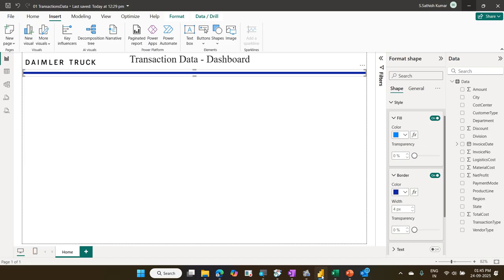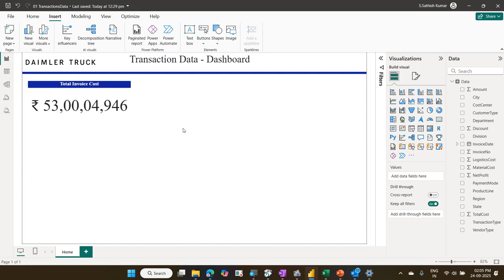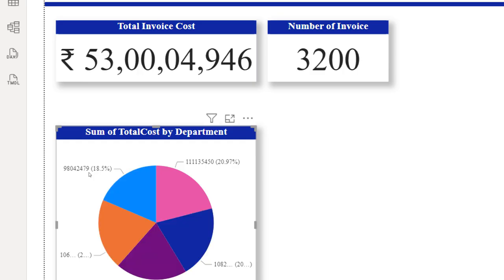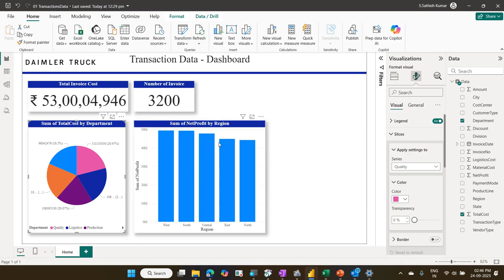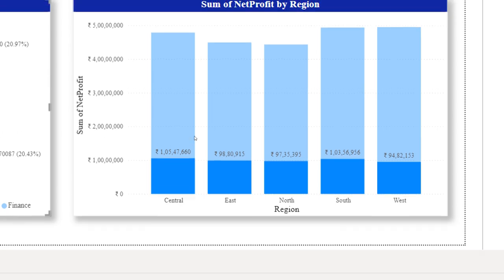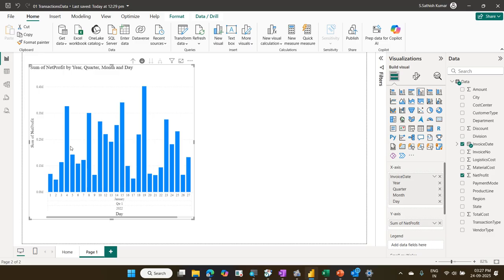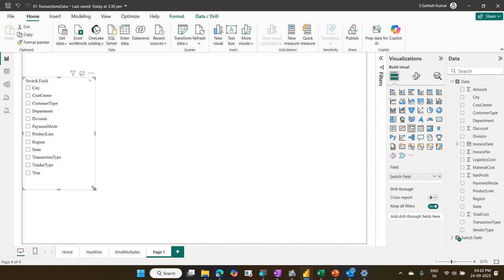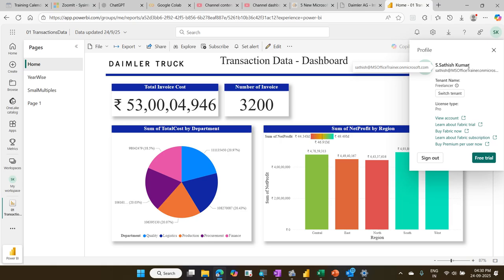Microsoft Power BI Day 1 Session 2 Daimler 24th Sep 2025